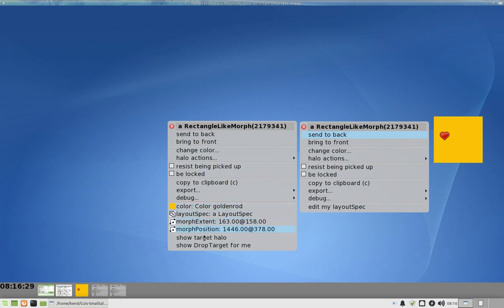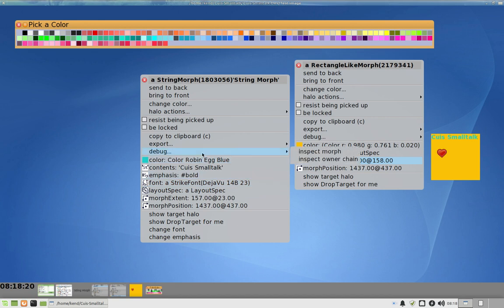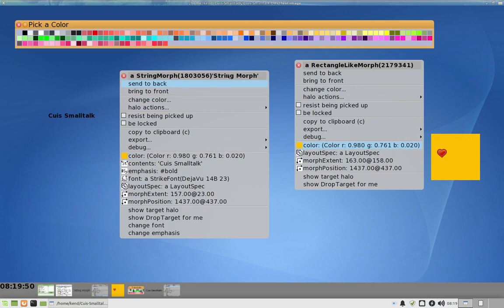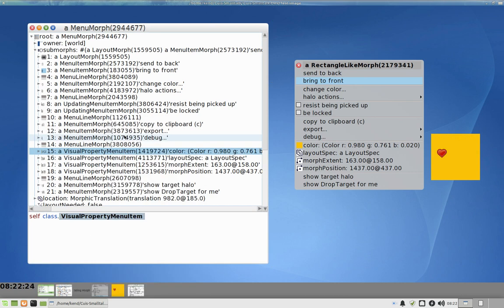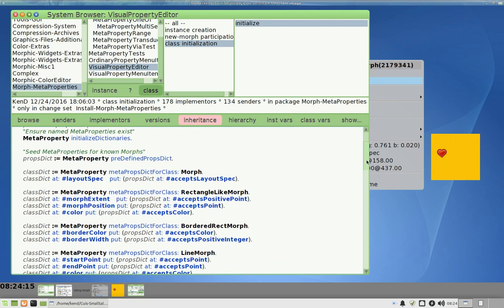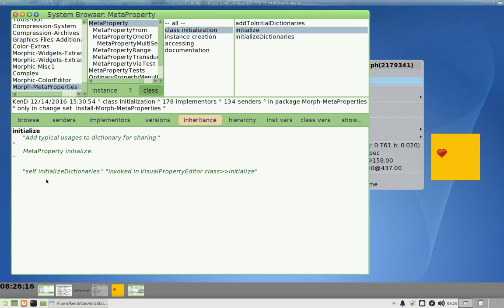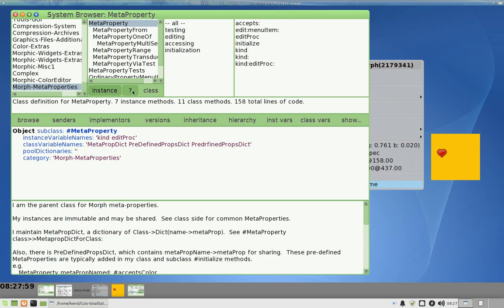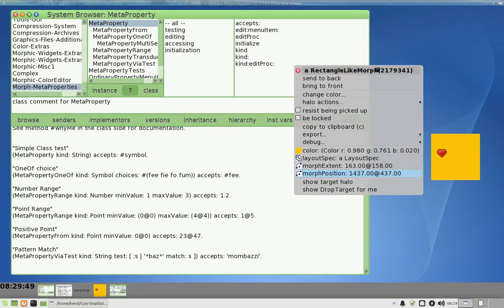Cuis Smalltalk: Color 6 MetaProperties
How to augment Menus with MetaProperties